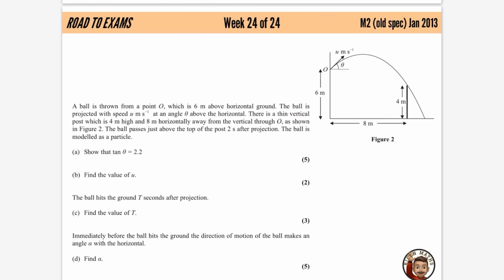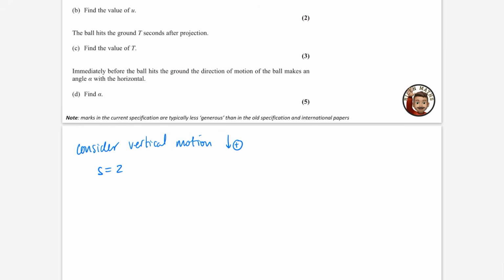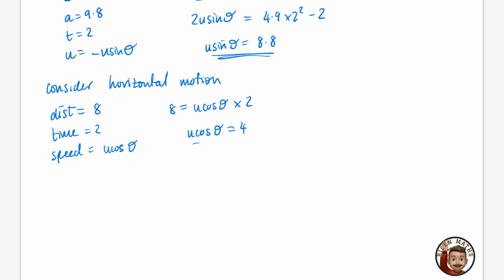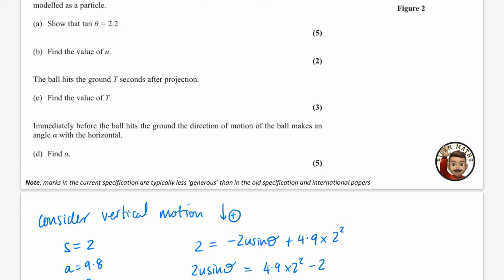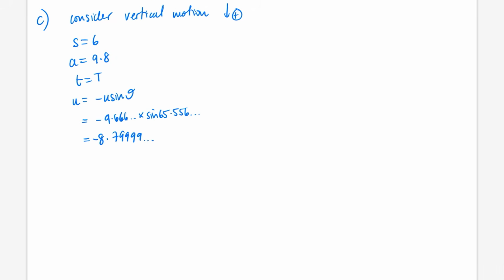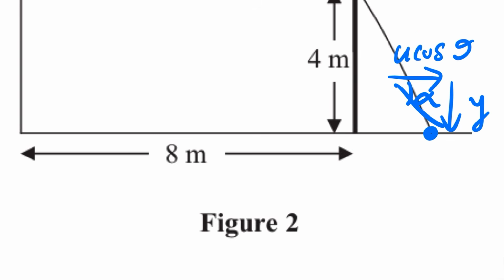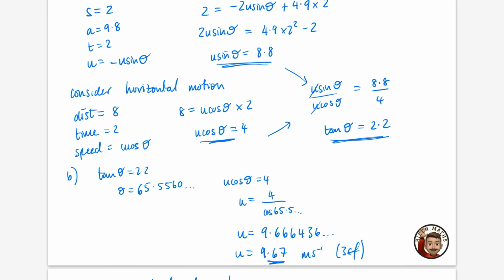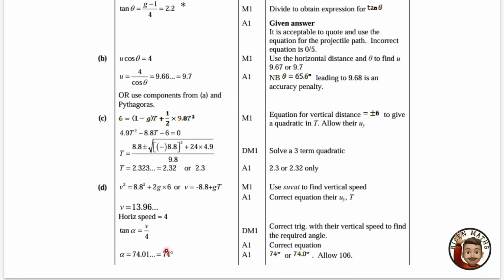The Road to Exams [Week 24, Projectiles]